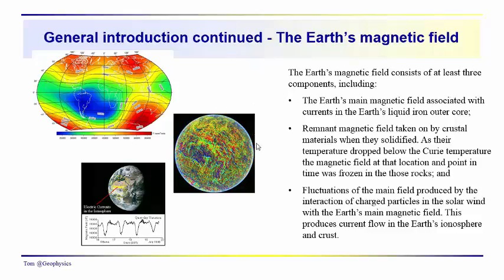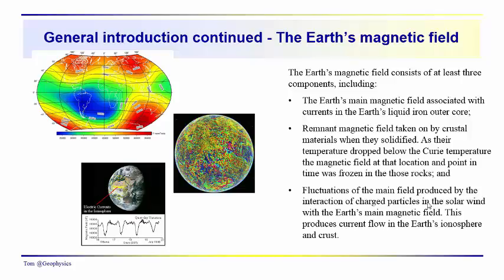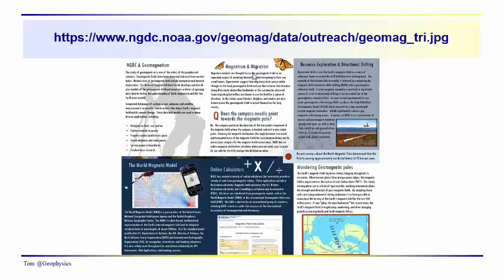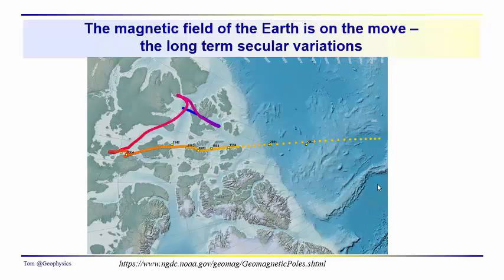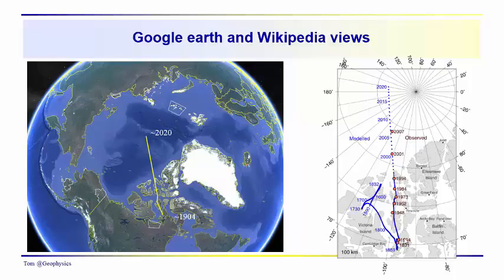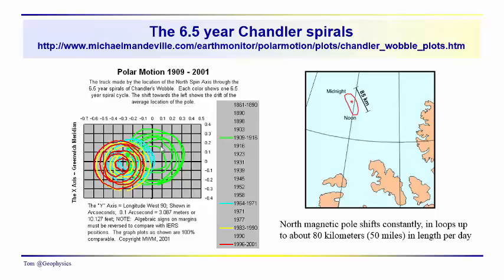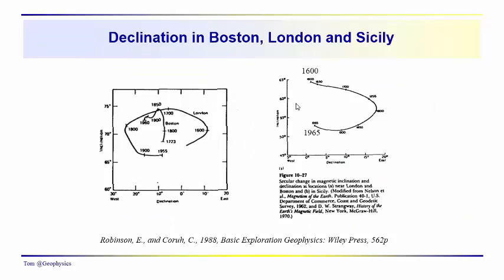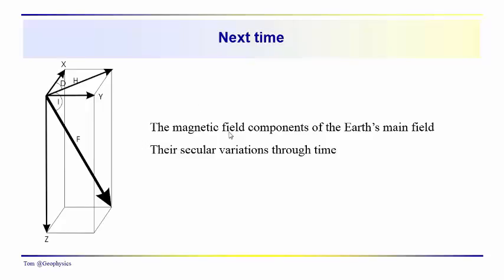Geophysics: Magnetics - General introduction - the Earth's magnetic field continued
A little review with a discussion of the secular changes in the location of the Earth's geomagnetic pole, changes during the chandler wobble and daily systematic looping.